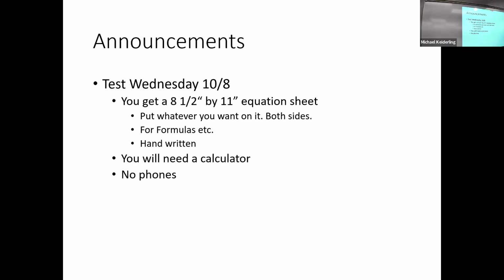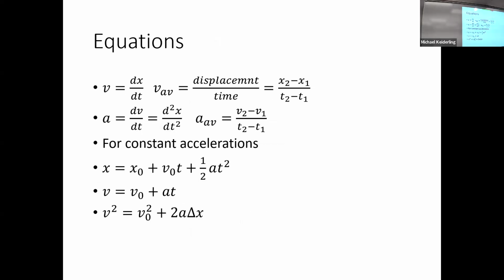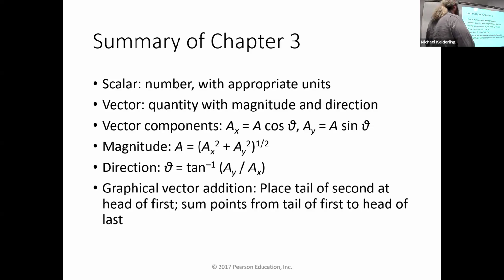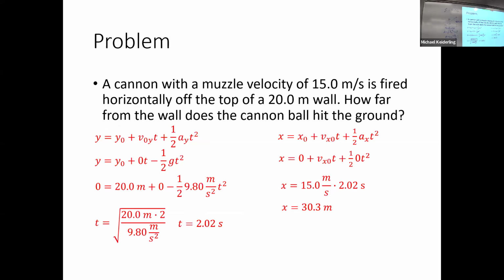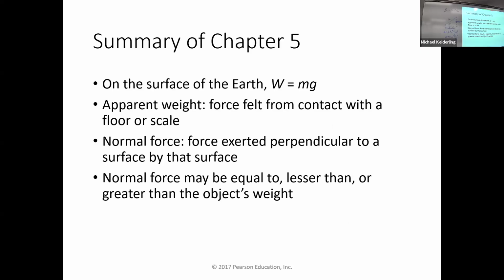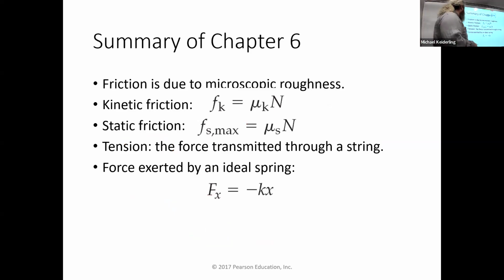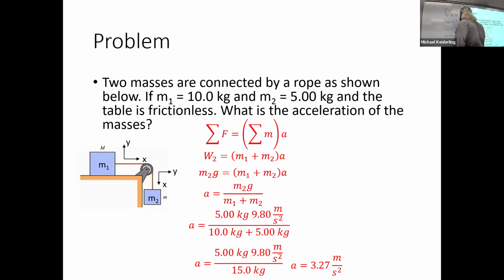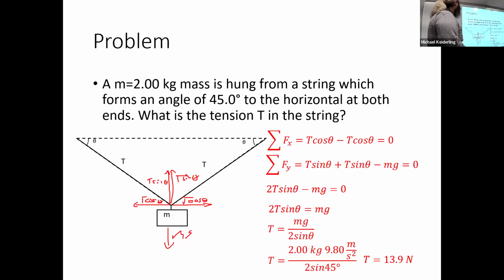PHYS300 Lecture Week 7 Mon 10/6 Review Ch1-6